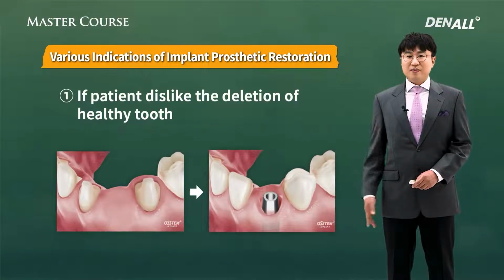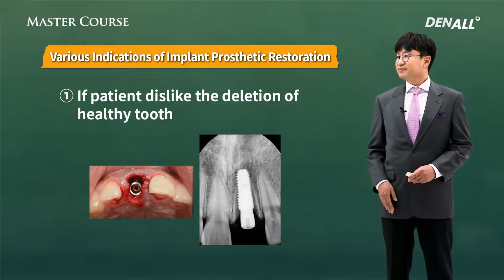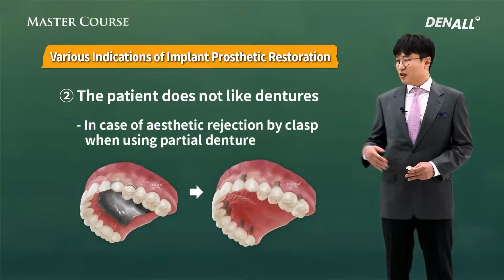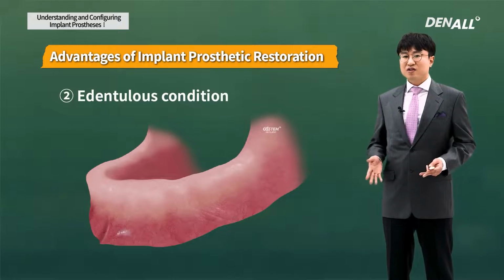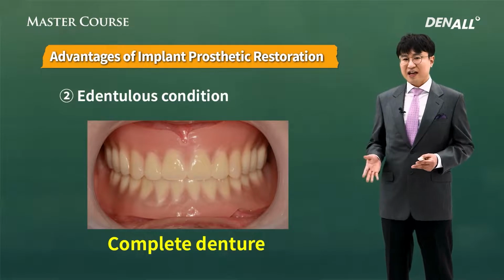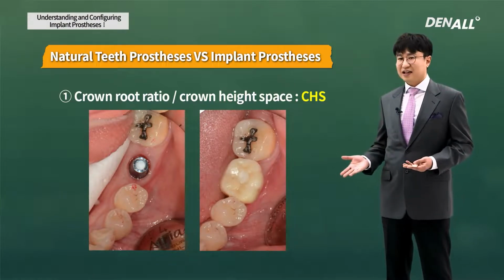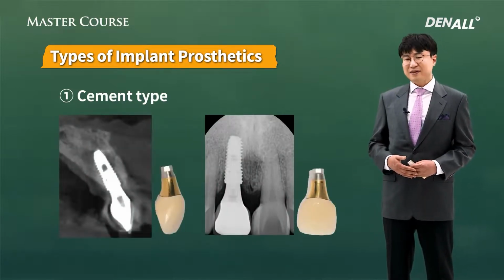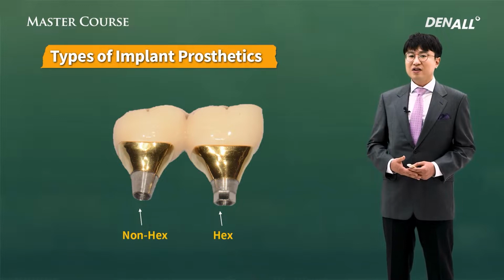[Master Course - BASIC] Understanding and Configuring Implant Prostheses PART 1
1) Implant prosthesis features [01:58]
2) Understanding implant prostheses [08:36]
3) Summary [12:42]